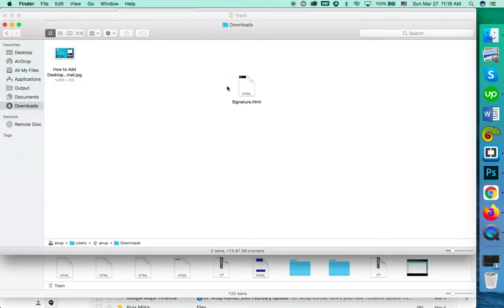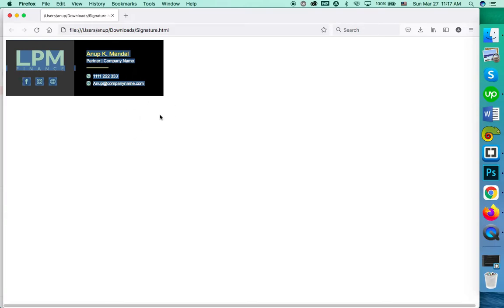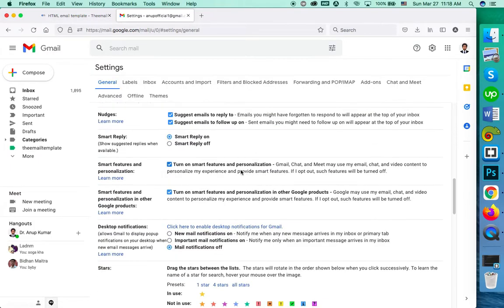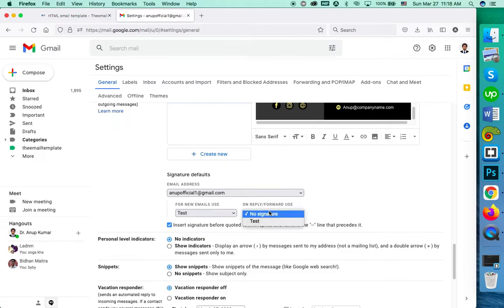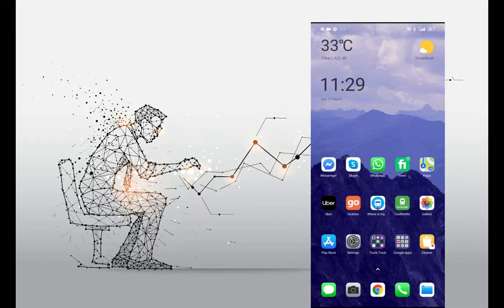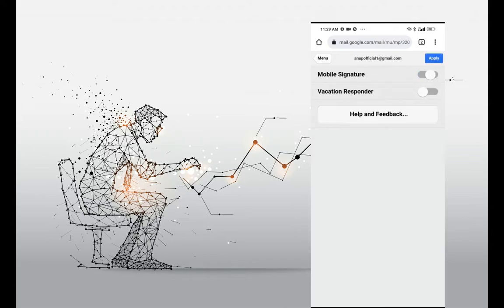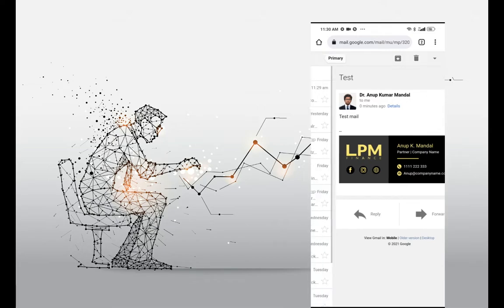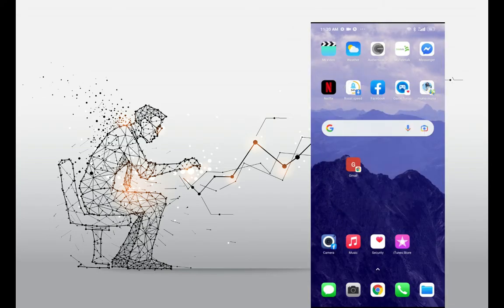How to Add Desktop Signature in Mobile Gmail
In this video, I'll show you how to use desktop Gmail signature on mobile Gmail.

To use the desktop signature on mobile, simply upload the HTML signature on Gmail on the web and set it as default, then turn off the mobile signature from a mobile browser, it will grab the signature automatically from the desktop version.

There is another video you can see about how to use this on the Gmail app